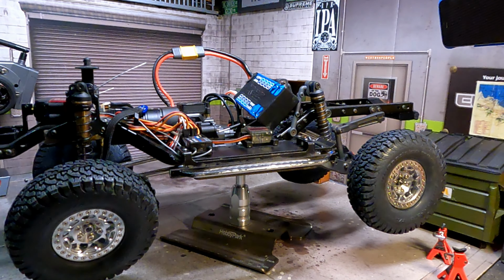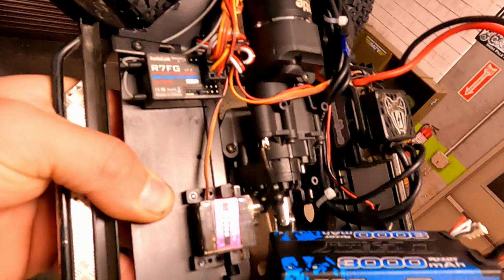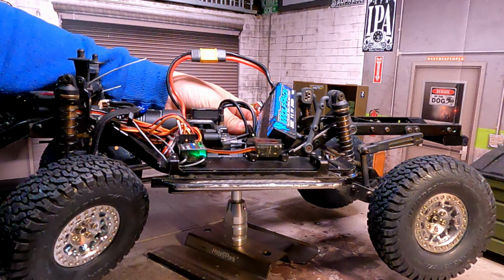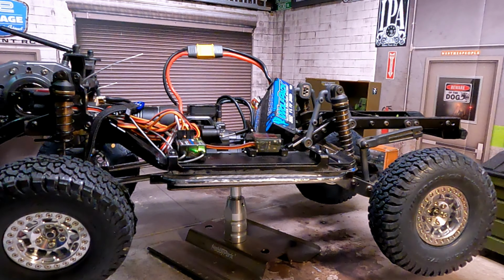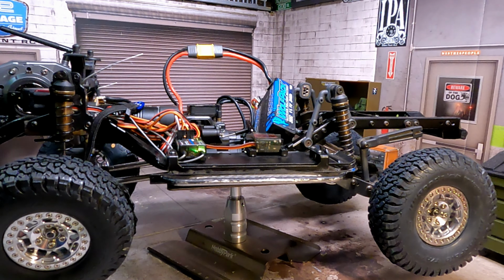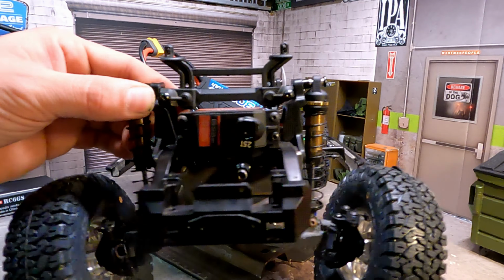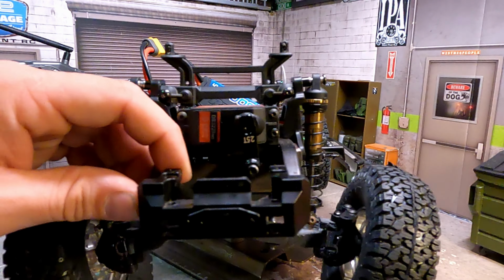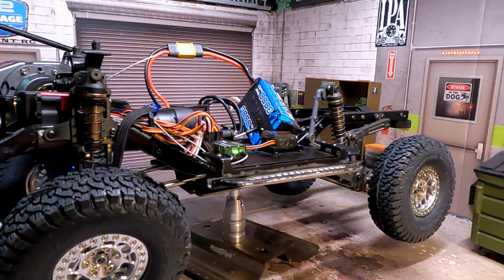Radiolink RC6GS Gyro Setup and Functions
This is a short to the point video made to show you how to enable the gyro function on the Radiolink RC6GS remote and the R7FG Reciever.

The shade of green with the gyro enabled is a noticeable difference. Sorry forgot to mention that in the video.